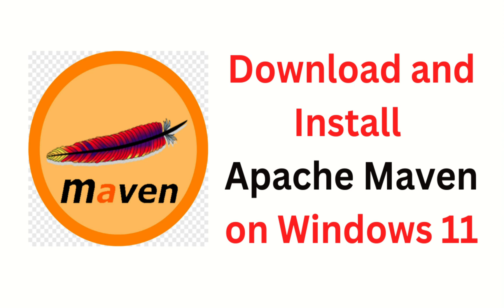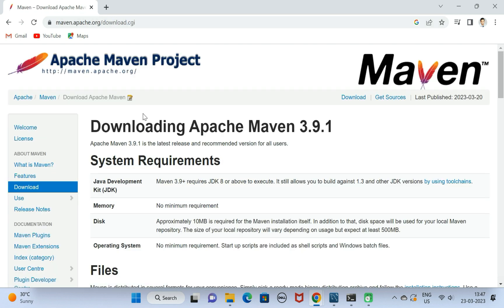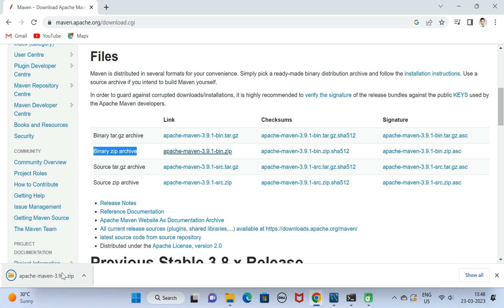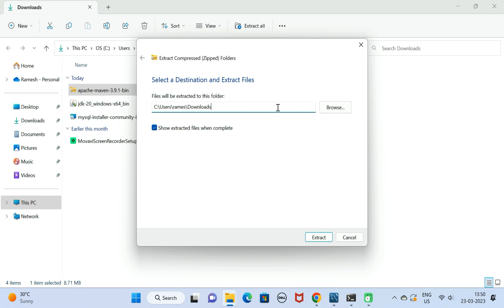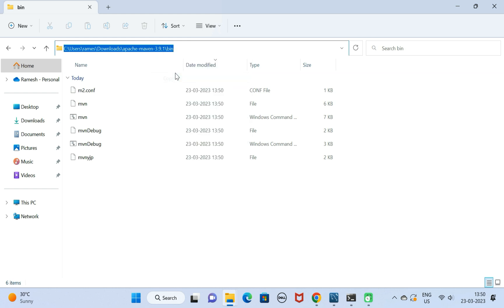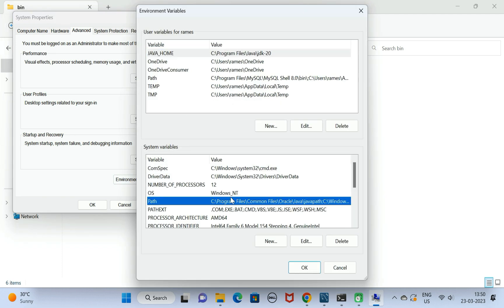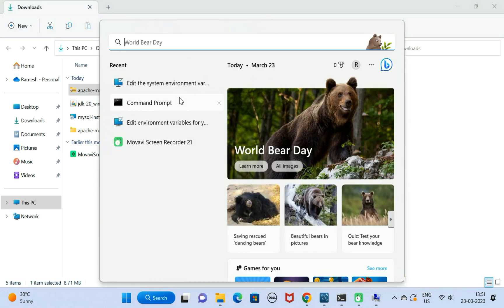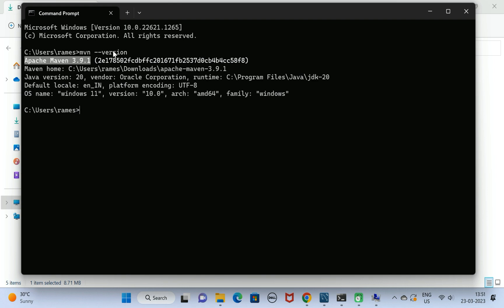How to Install Maven on Windows 11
In this video, we install Apache Maven on a Windows 11 machine.

Here are the steps to install Apache Maven on a Windows operating system:
1. Download the Apache Maven binary zip archive from the official

2. Extract the contents of the downloaded archive to a suitable location on your computer.

3. Set up the environment variables: Add the bin directory of the extracted Maven archive to your system's PATH environment variable.

 Verify the installation by opening a new command prompt window and running the following command:
mvn -version

Once you install Maven successfully, you can use the command prompt to run, package, and deploy Maven projects.